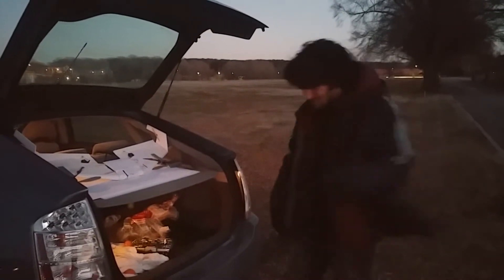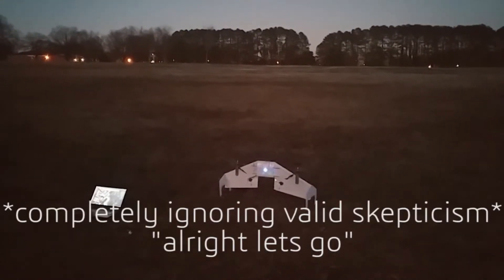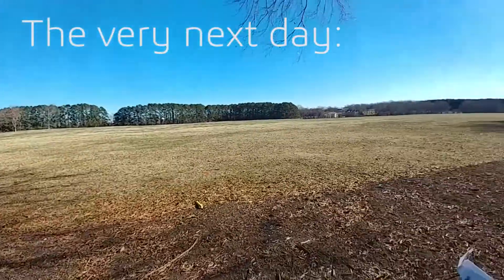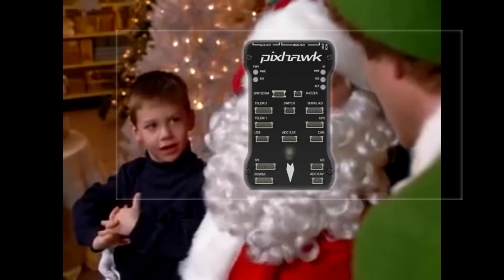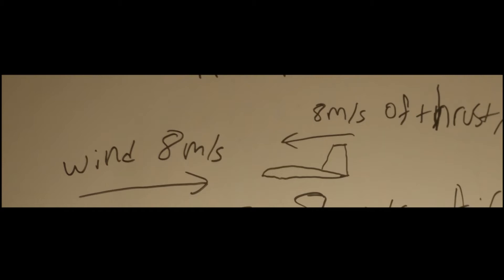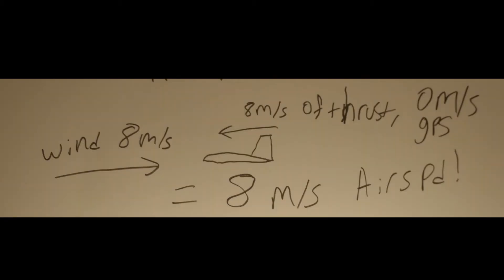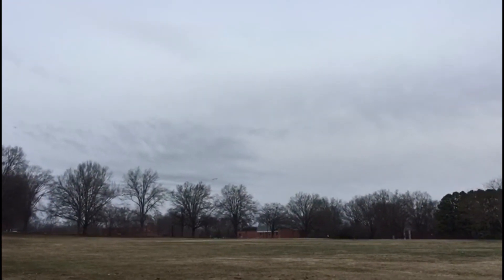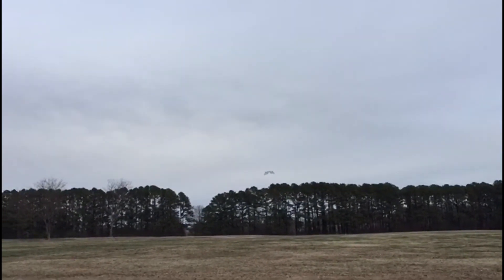Project Log 2 | Pixhawk VTOL Tail Sitter Flying Wing: Multicopter to Airplane transition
Will we be able to complete a transition? Can we figure out why the airplane is so unstable? Will we figure out who killed tupac and biggie? Watch and find out

Check my blog for more information - uavtarik.blogspot.com